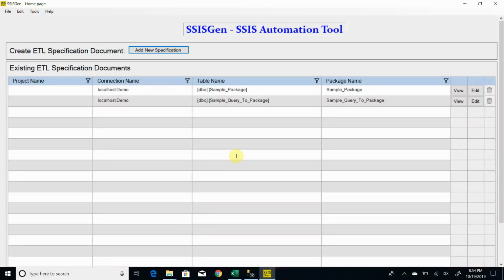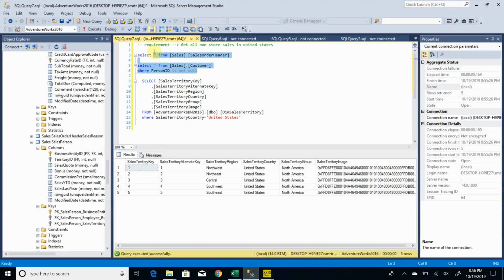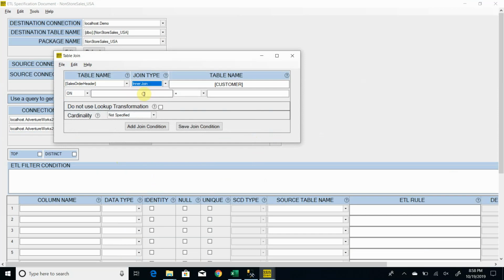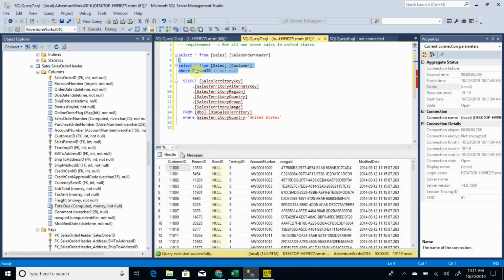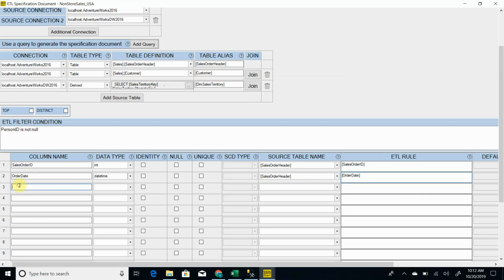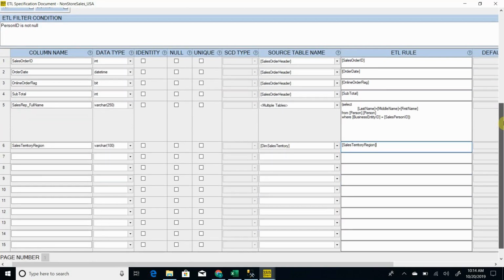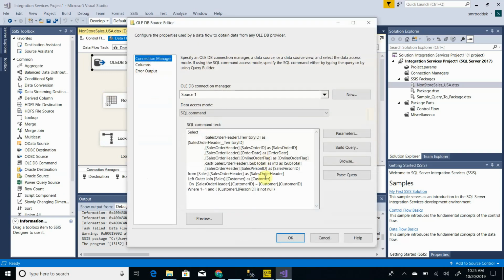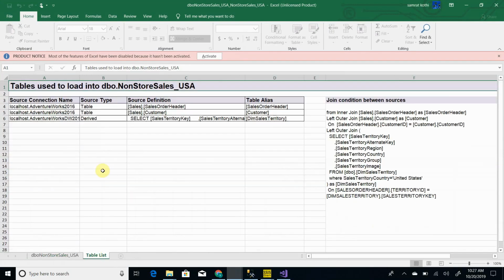Specification to SSIS Package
In this video, we will be creating an SSIS package based on our requirement